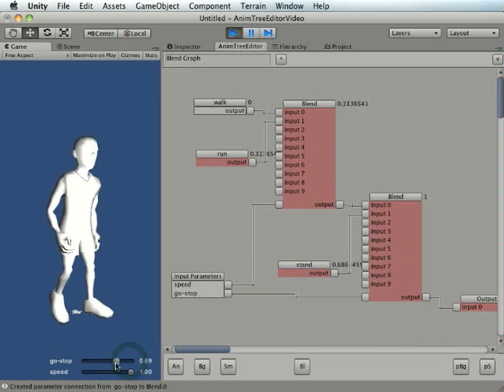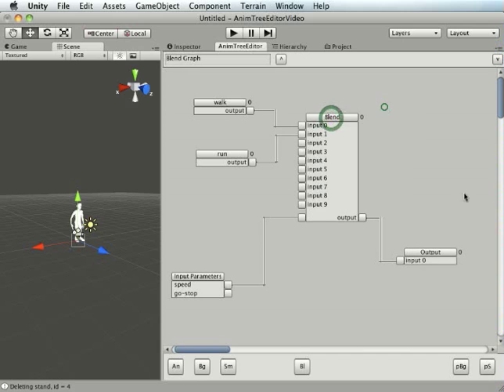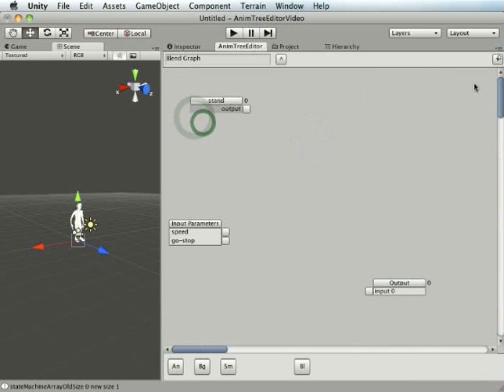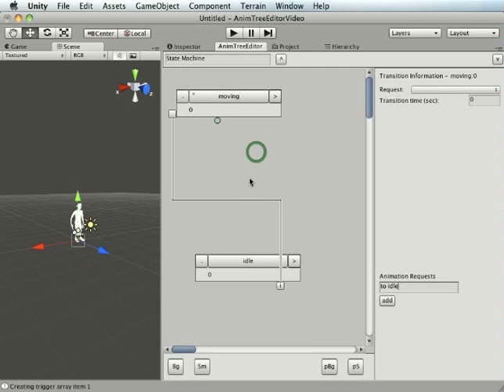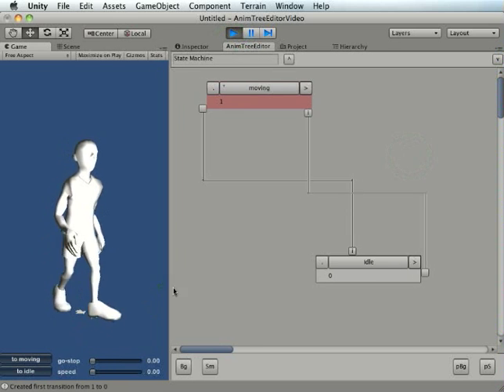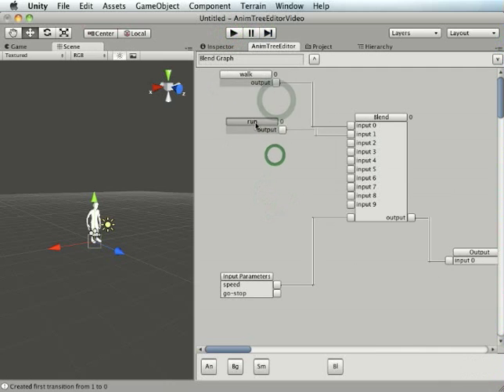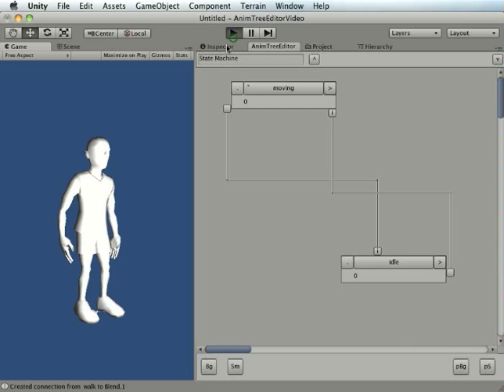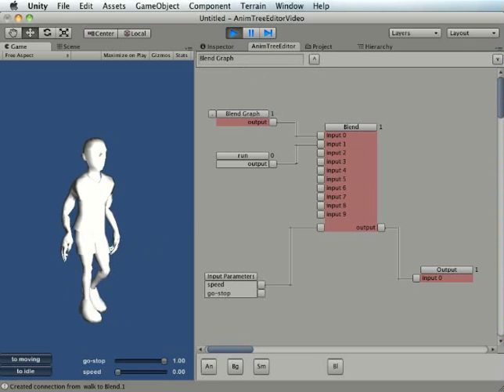Animation Blending GUI for Unity3d - WalkThrough Part 2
This is the second in a two part video on how I use a GUI within Unity3d to create nice animation blending using a set of scripts I've created.  For an overview of the scripts check out this link